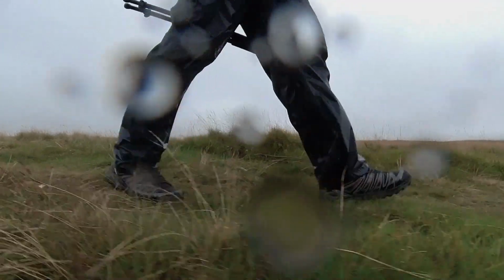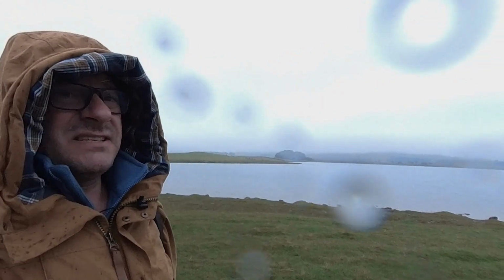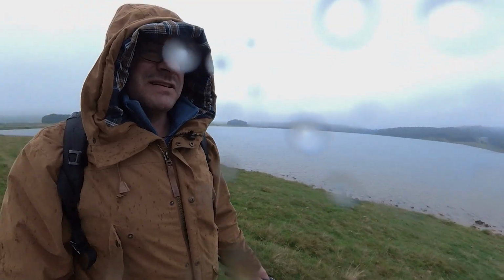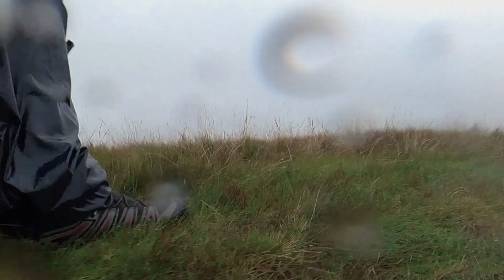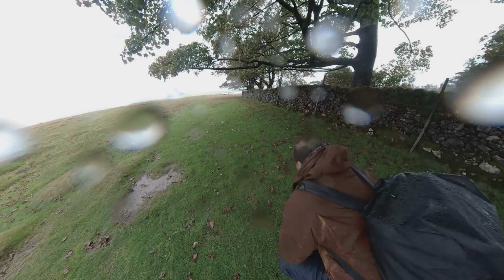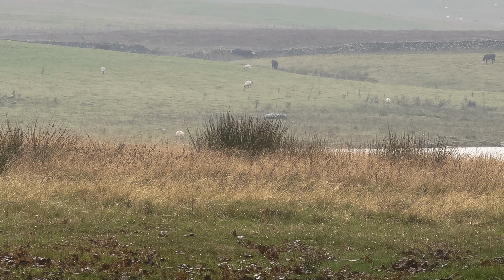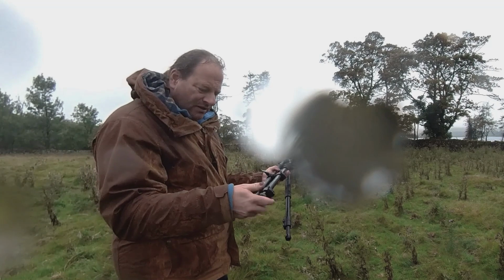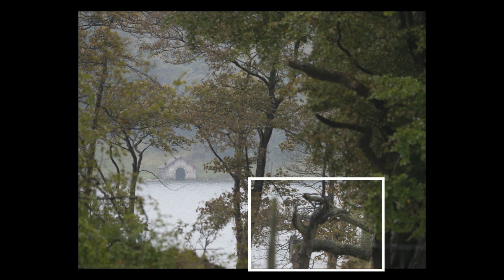Landscape Photos in the Rain - Muted colours at Malham Tarn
Landscape Photography in the rain.  Not the perfect Outdoor Photography conditions (for me), but the light is soft and dull at Malham Tarn creating very muted colours on this Early Autumnal day in the Yorkshire Dales. It's been wet for hours. I don't like getting wet.

So, why did this idiot go out in the wet with his camera and is HE weather sealed enough?

Well, the coat took many days to dry out.

Walk with me around the edge of Malham Tarn in the Yorkshire Dales to see what images can be created on a grey, dank day towards the end of September.

My Olympus EM1 Mk2 and my lenses are all "Weather Sealed" which is a good thing in conditions like this. I shot the video with my Insta 360 One X2 which is also water proof and chose this as my preferred vlogging camera (My DJI Osmo Pocket 2) will let the water leach in and knacker it.

I don't like the Insta 360 One X2 much as it's dynamic range is SHOCKING, but at least it works in the wet. Appologies for the water drops on the lens. They add a sense of realism, but may be annoying too.

Anyway, I think I got a few acceptable images from this wet walk around Malham Tarn and I would appreciate your thoughts and comments

Buy my Limited Edition Print: £50 for an A3 finished size image from a limited edition of just 5.

❤️ SUPPORT ME
YouTube and Photography is my main job these days. If you're enjoying my content, there are a number of ways to help me out.  Firstly, please click the Like button, it's free!  👍

Why not share my channel with your friends on social media too? Just cut and paste this link into your facebook feed (or whatever Social you prefer)

☕ If you really like the content and want to help me make more, consider buying me a coffee: